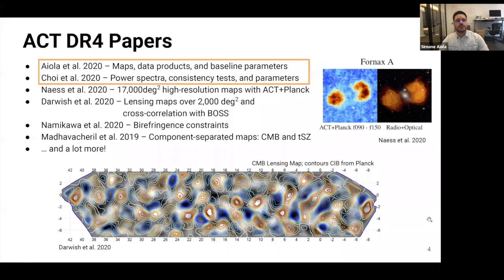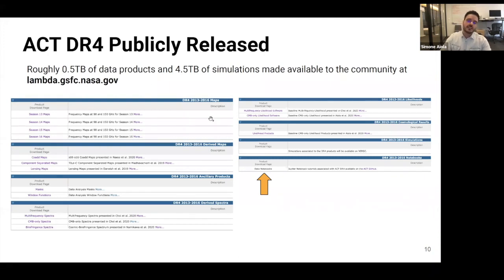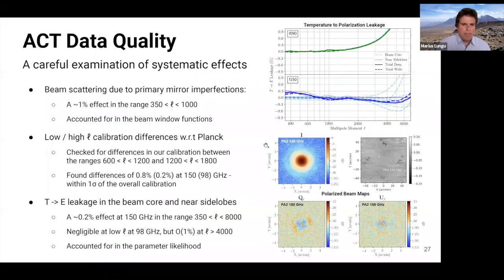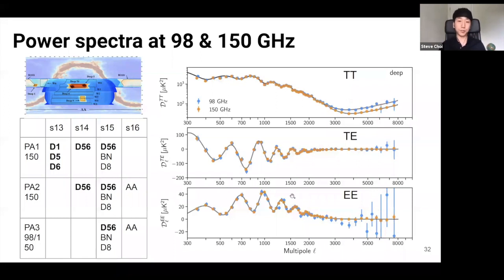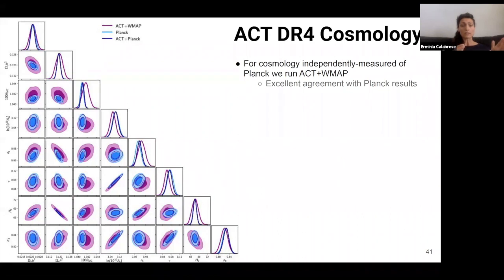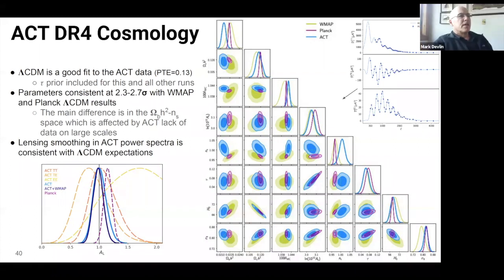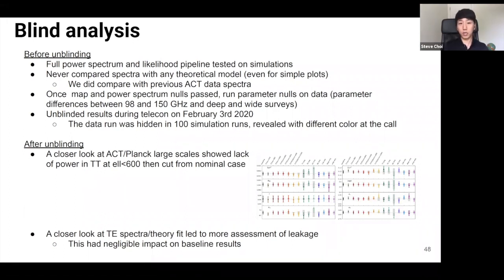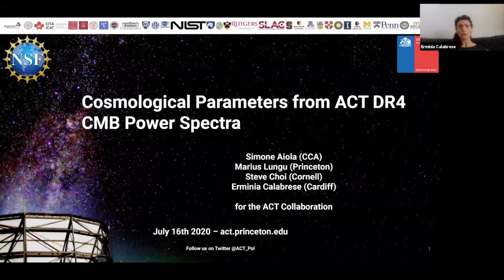Cosmological Parameters from ACT DR4 CMB Power Spectra (July 16, 2020)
First webinar of a summer series on ACT DR4 results. This webinar focuses on the cosmological constraints inferred from the power spectra of ACT DR4 maps. Speakers are Simone Aiola, Erminia Calabrese, Steve Choi and Marius Lungu for the ACT Collaboration. More details